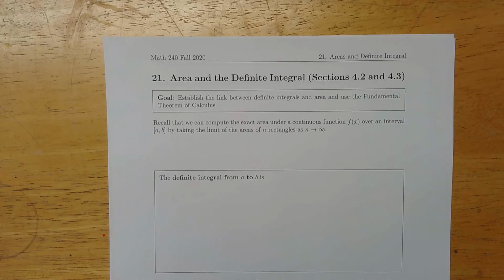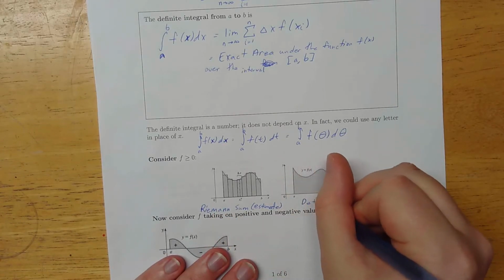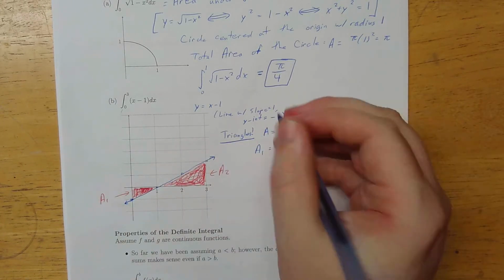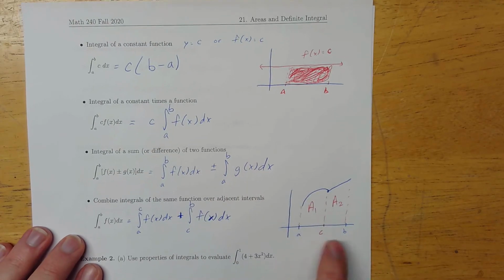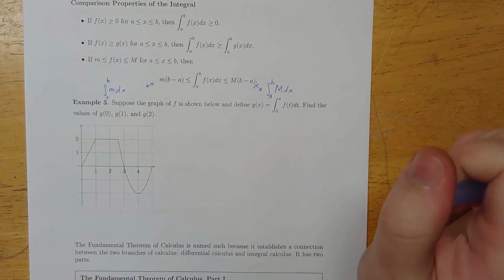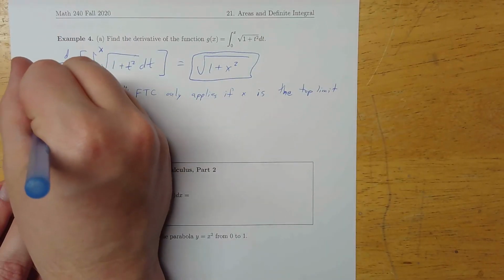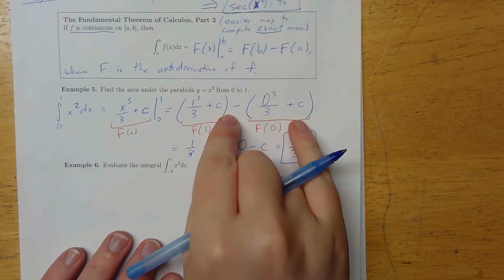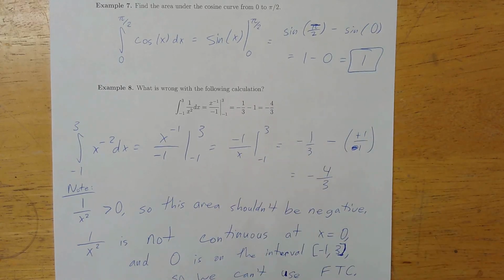21. Definite Integral